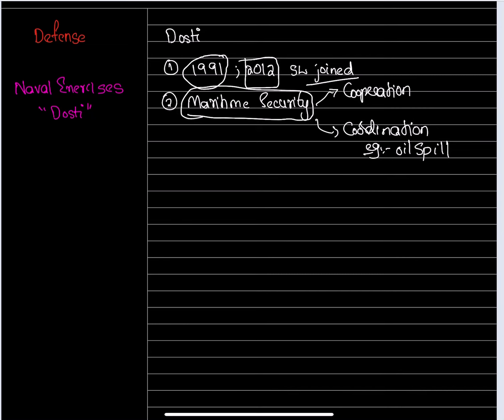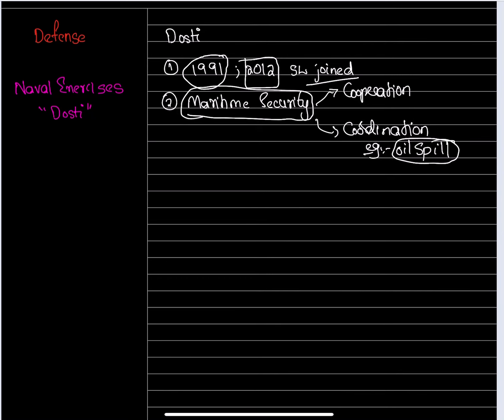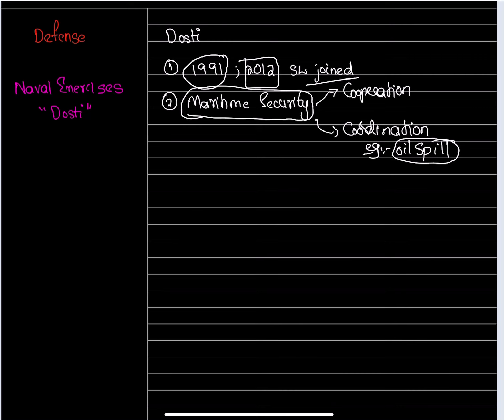Naval Exercise Dosti